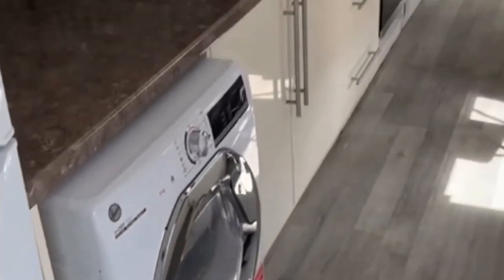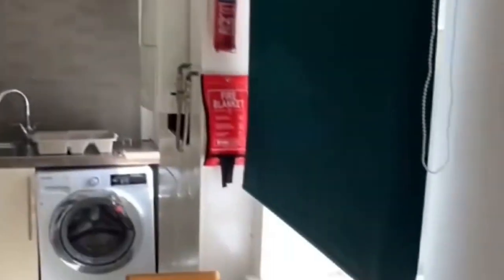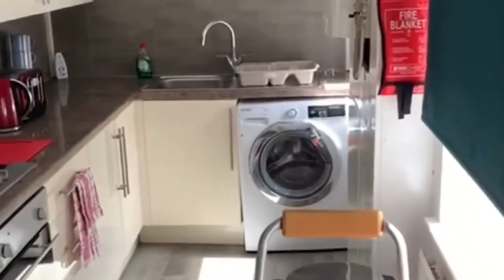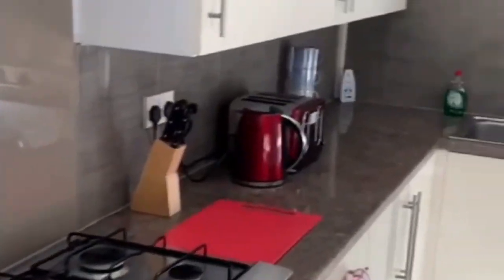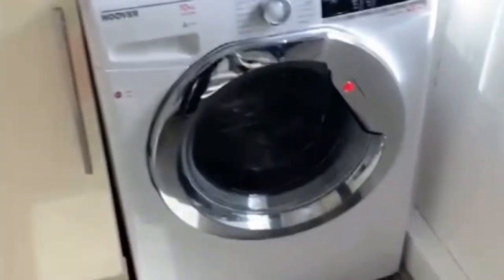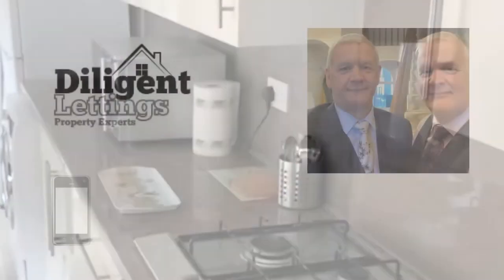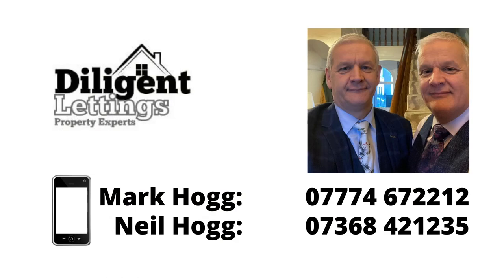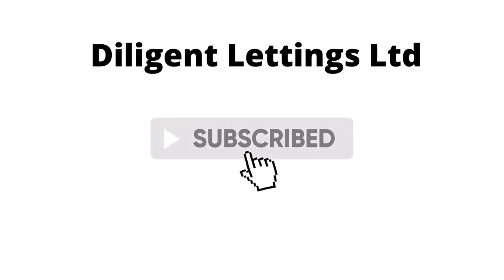Briercliffe Rd 4 Bed Burnley HMO Conversion Part 3 - Awesome Kitchen Tour!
We're now having a tour of the awesome kitchen of our recently completed 4 bed HMO conversion on Briercliffe Rd, Burnley - our recent videos have already shown most of the downstairs & snapshots of the upstairs of this lovely property!

Our Burnley landlord property investor has kindly provided for the tenants a large fridge freezer, microwave, washing machine, dryer, cooker, toaster & even additional finishing touches such as a knife set, cups & cutlery. There's also a small table plus additional features.

Next week we'll have a further video relating to the fire safety aspects within the property.

For any current rooms or houses to let on our books in Oswaldtwistle, Burnley, Nelson, Colne, Earby & Barnoldswick please phone Mark Hogg on 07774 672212 or Neil Hogg on 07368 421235. We can also property manage your houses or HMO property investment, for further information on our company either phone Mark or Neil via the phone numbers listed above, message us via our YouTube channel, or see our website & social media platform links below.